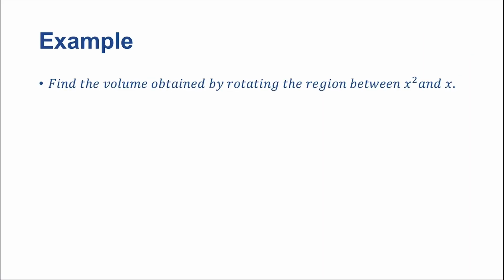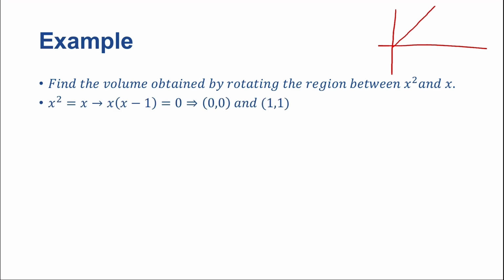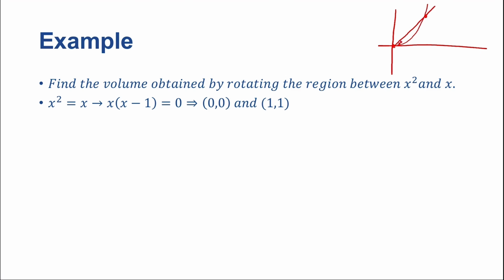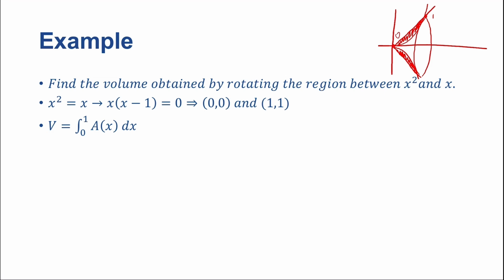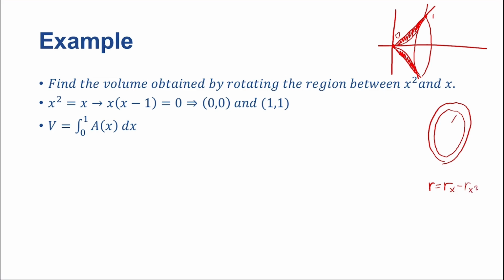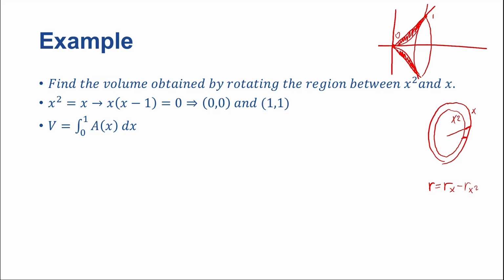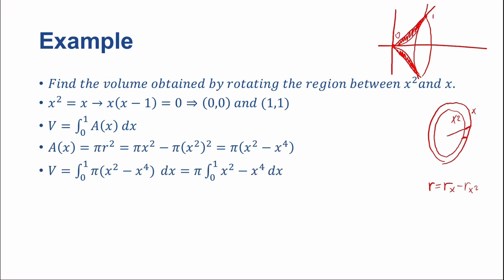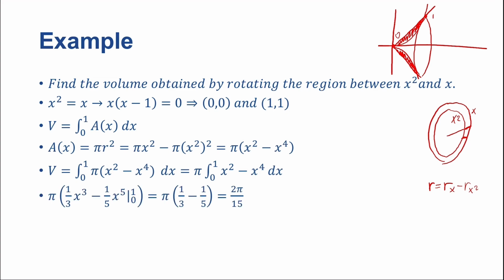Disk Method with Regions (SC-63)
Here we discuss taking regions and rotating them around the axes with the disk method.

Lecture: Disk Method with Regions (62)
Course: Single Variable Calculus
Unit: Applications of Integration